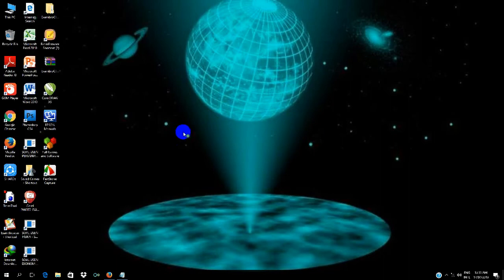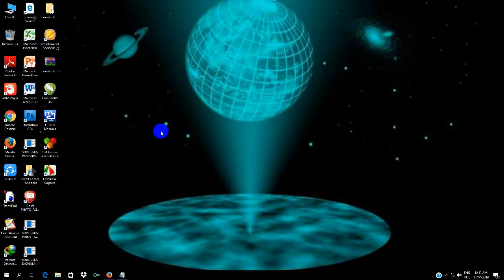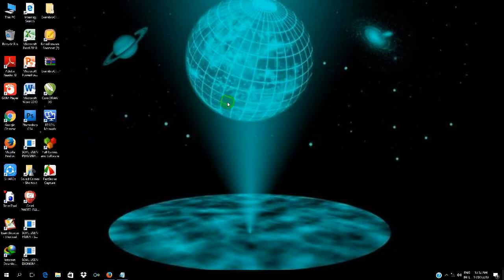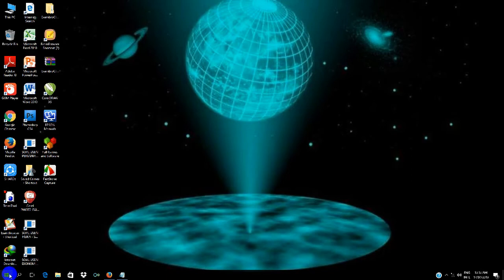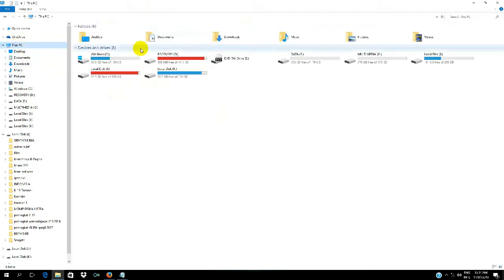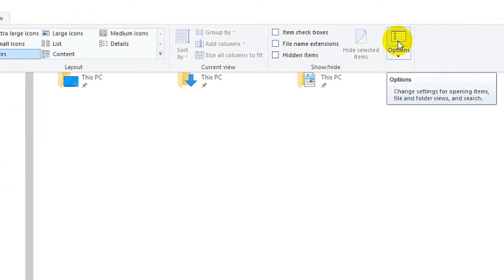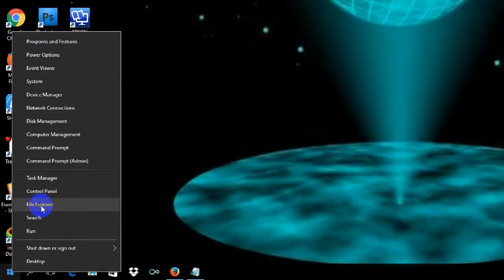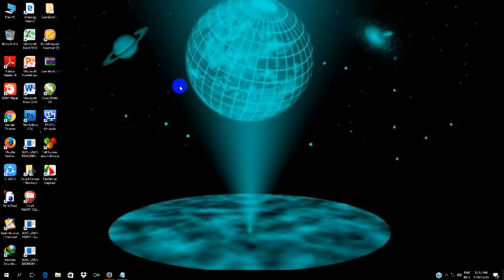setting ICON DESKTOP, FILE EXPLORER, RECYCLE BIN di Windows 10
Jika bermanfaat silahkan di share...
Salam Kenal buat sahabat semuanya.

Admin Ruang Belajar Bersama